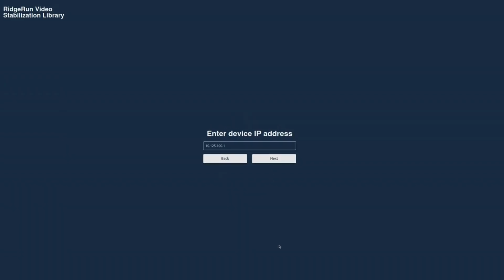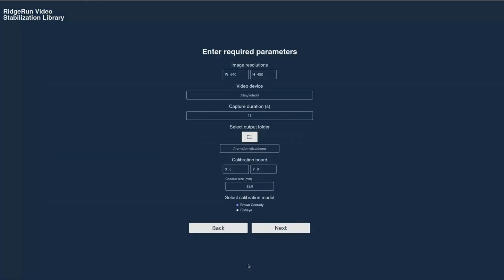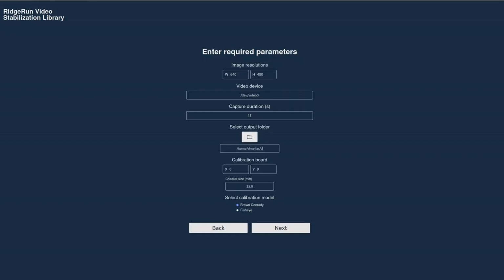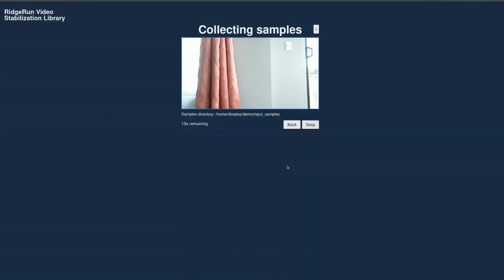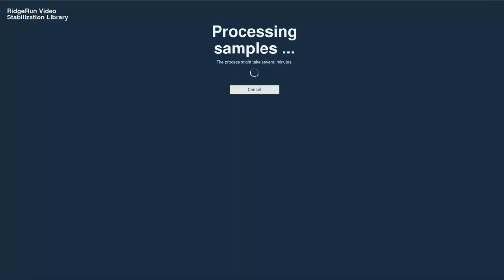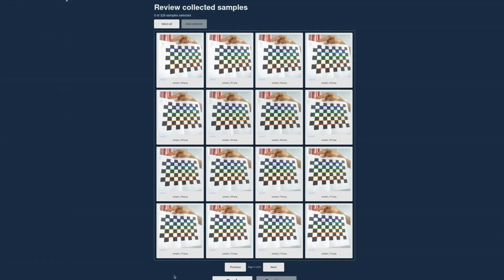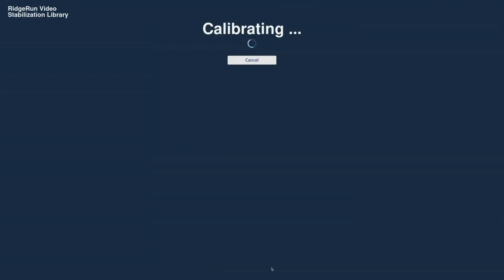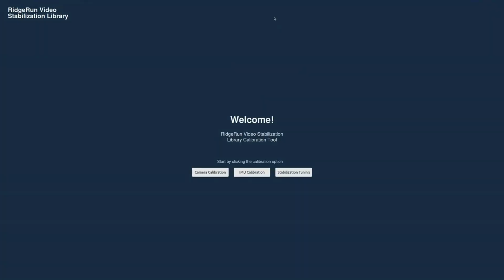RidgeRun Video Stabilization - Camera Calibration Process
This is a demo of how to use the IMU Calibration Tool from the RidgeRun Video Stabilization tool.